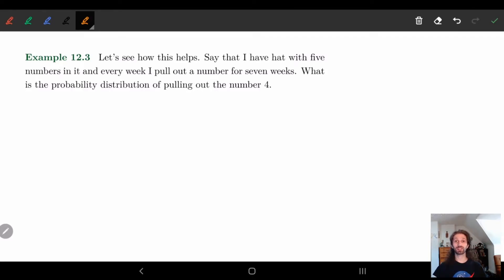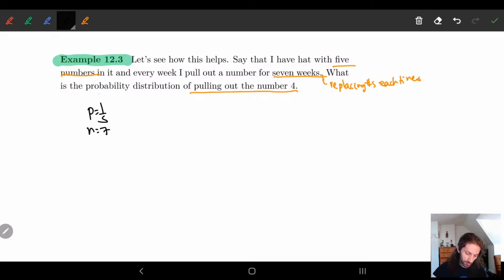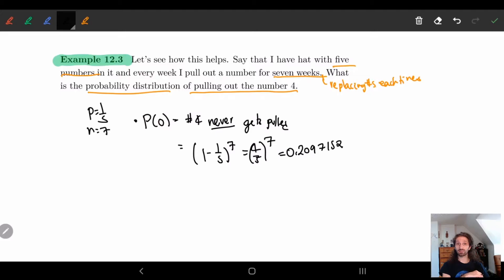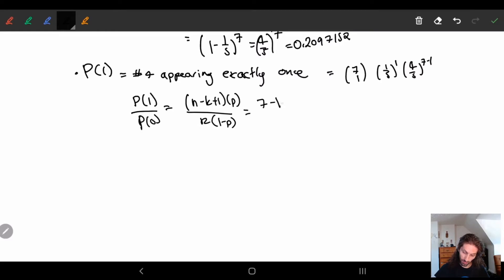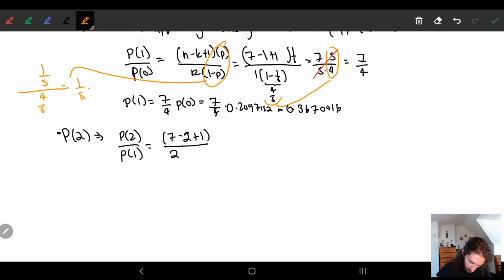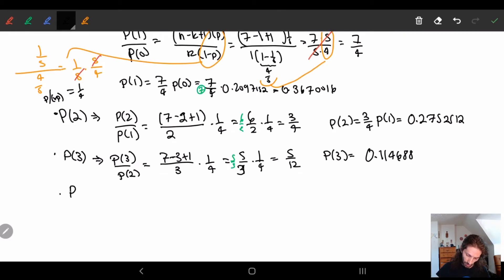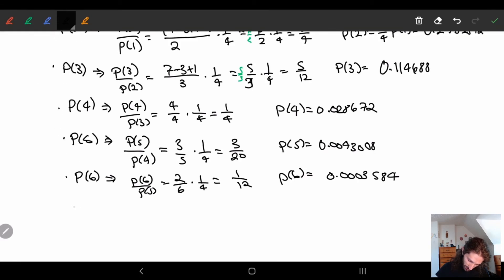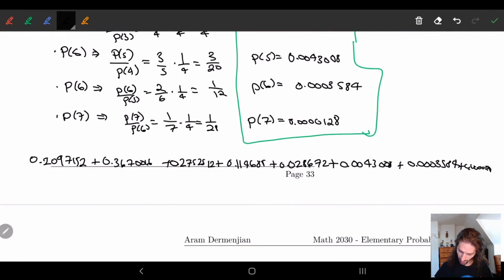12 Consecutive Odds Ratios - Part 2 | Example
We give an example of consecutive odds ratios.